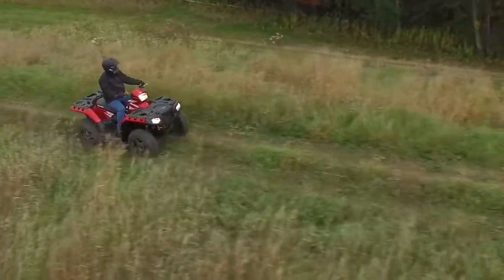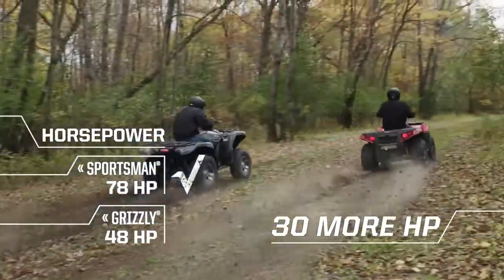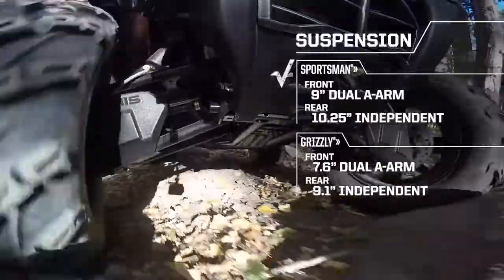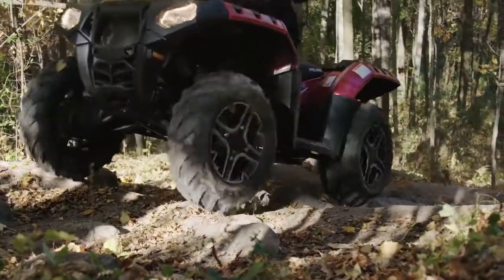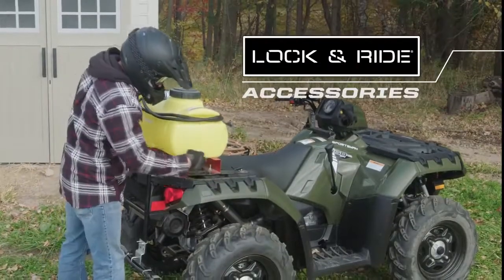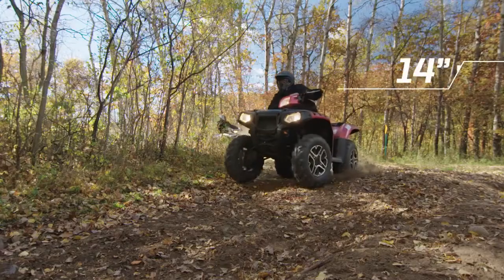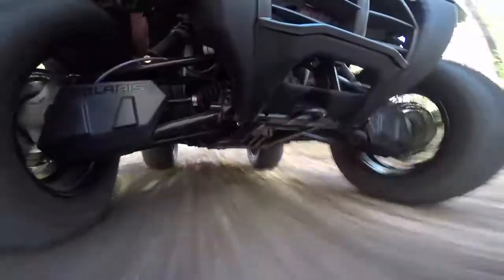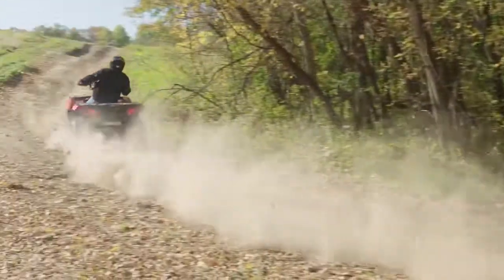ATV-ul Polaris Sportsman 850 SP versus Yamaha Grizzly 700 SE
ATVROM SPORT EXTREM - distribuitor oficial Polaris in Romania - 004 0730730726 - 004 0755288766